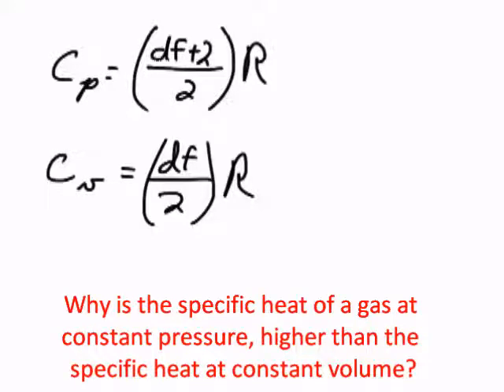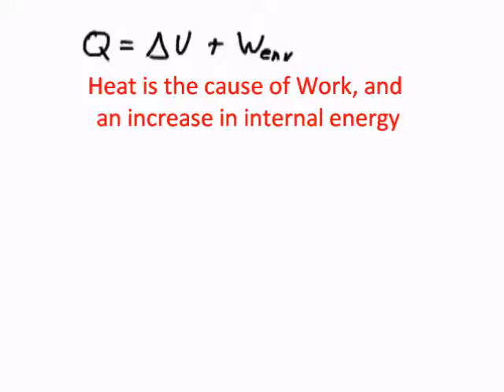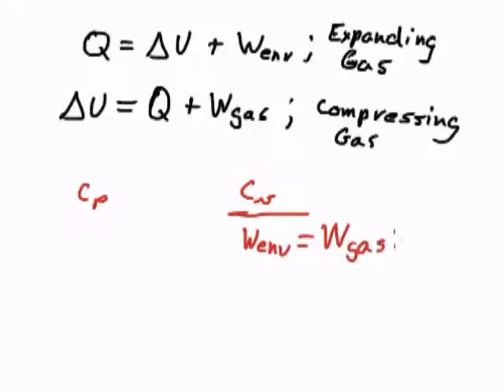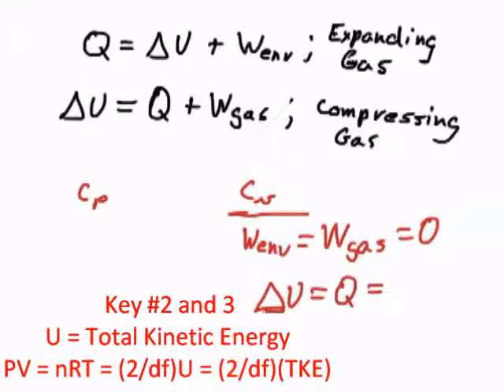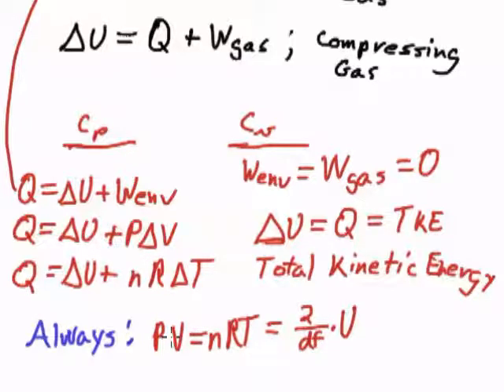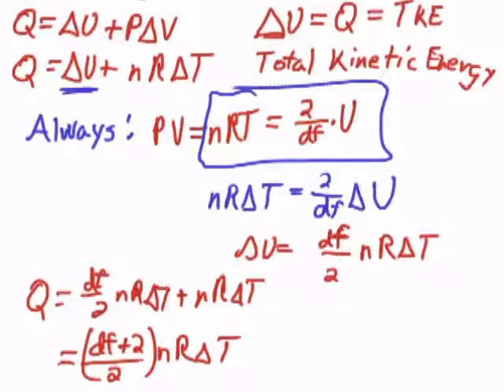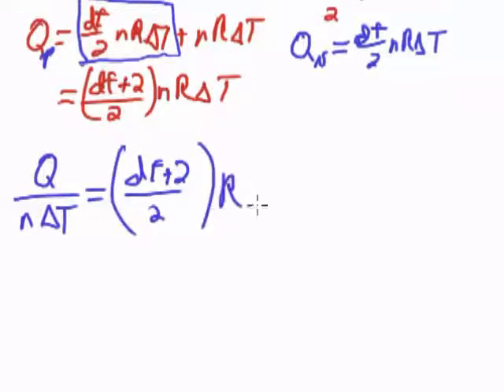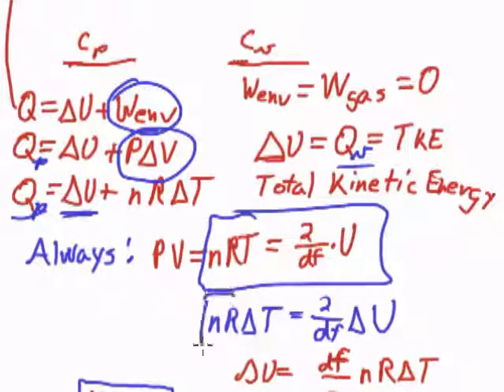Physics-Ch12-03b-Why-IsCp-greater than Cv.wmv